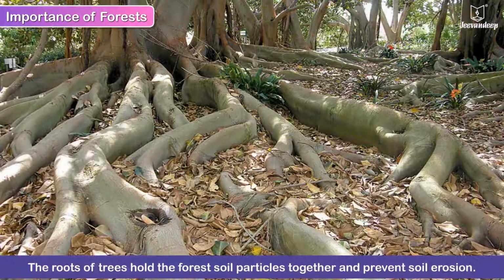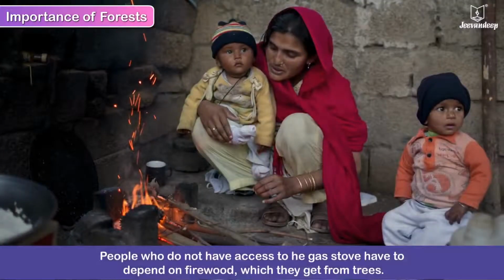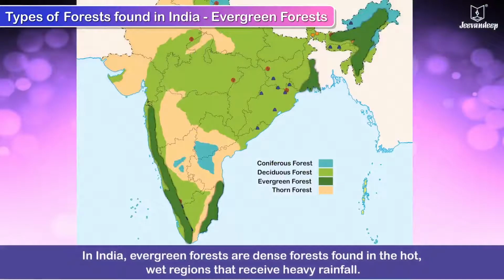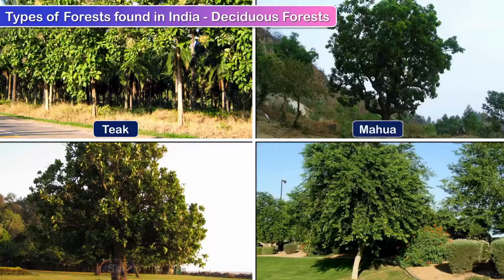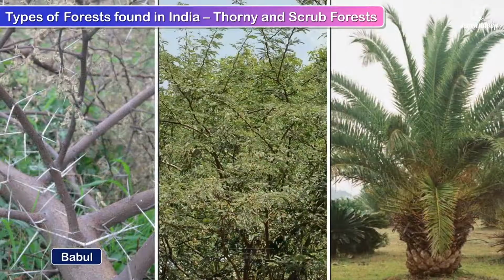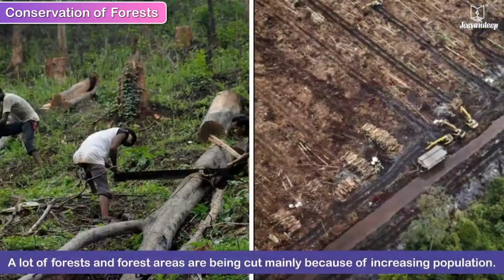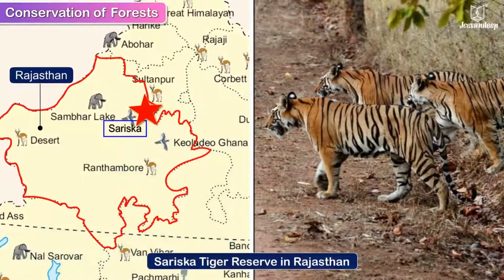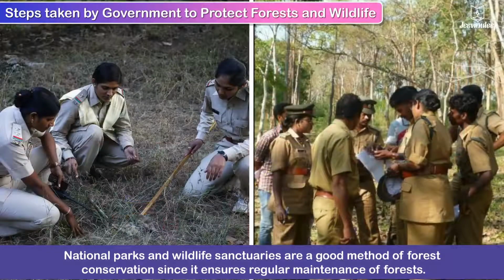Forests | New Sparkle Semester Series Social Studies Grade 4 | Jeevandeep